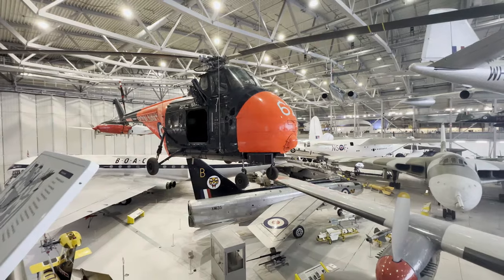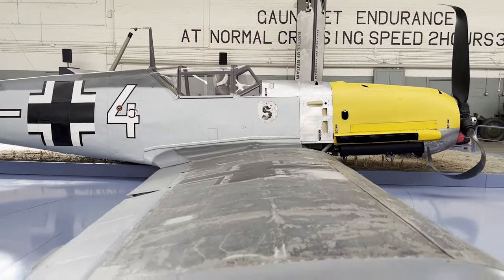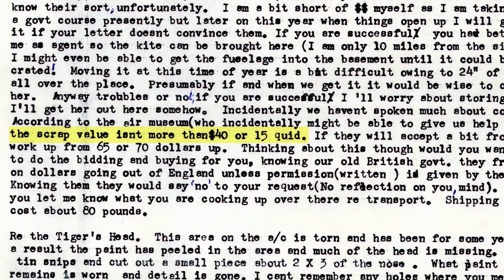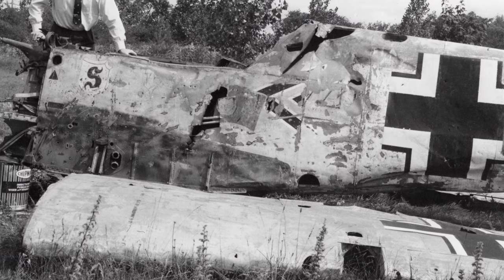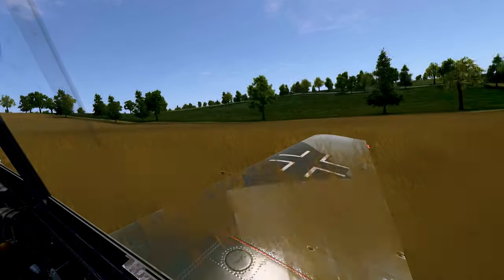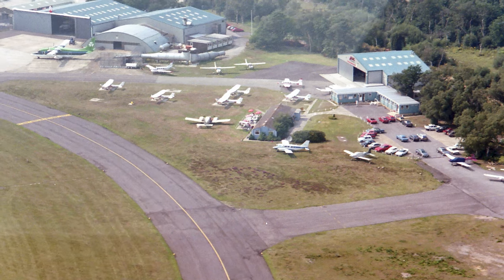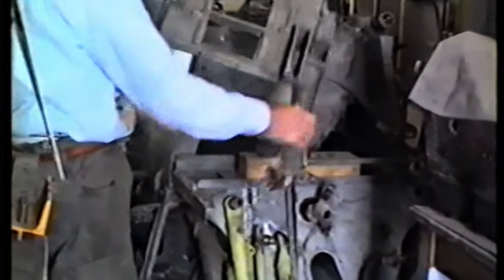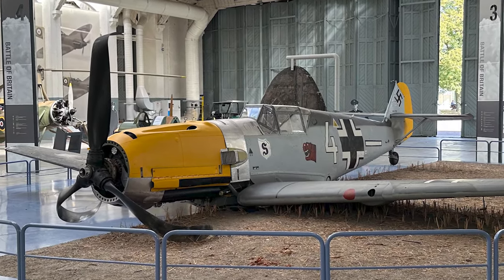Duxford Me109 - The Untold Story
Duxford’s original Battle of Britain Me109 has been impressing crowds for years, but few know its full story.  After force landing in a field near Eastbourne in September 1940, this aircraft toured the United States before ending up in a bleak Canadian Scrapyard. It was saved in the nick of time from under several wrecked cars by a private British historian who then paid for it to return to the UK, where again it was 'lost' for over 30 years.
Our film tells the full story with previously unpublished photos and footage taken by the very people who saved this aircraft for the nation.